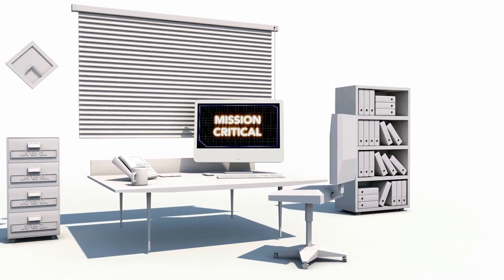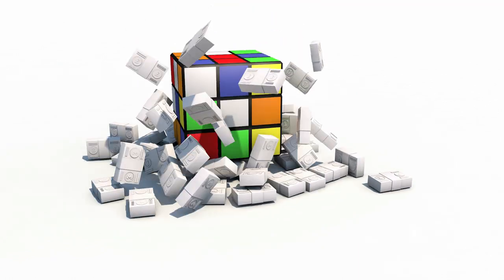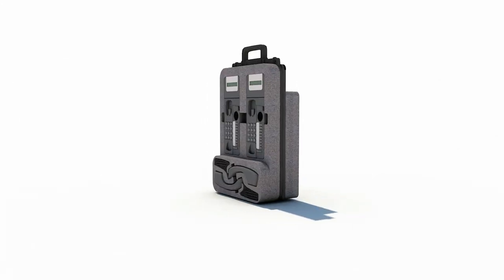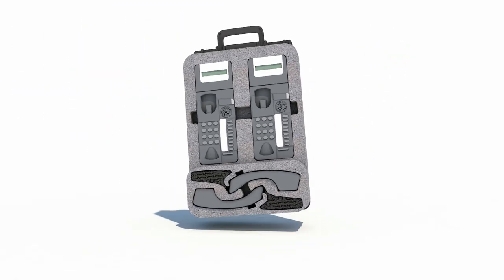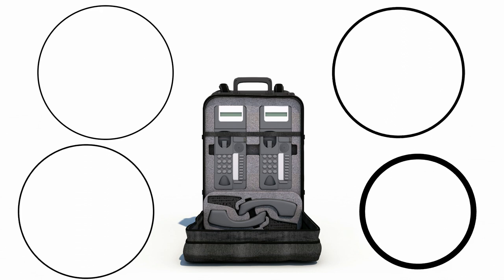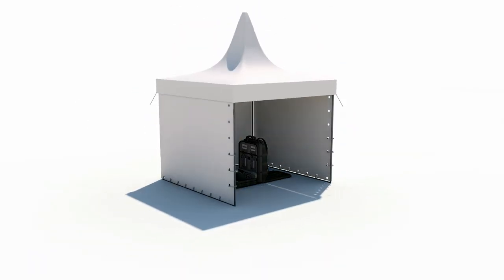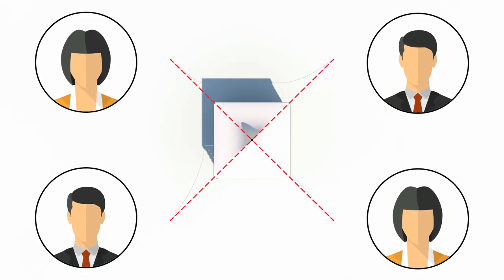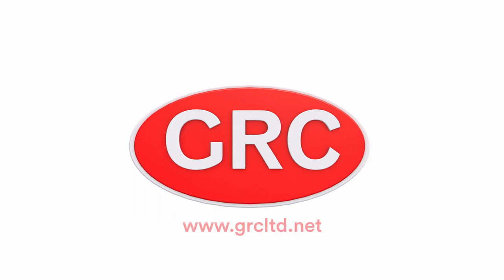Scytale - Global Radio Data Communications Ltd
The Scytale solution supplies a private communication network anywhere in the world even where no infrastructure exists.

Carried in a portable Pelicase or backpack both Scytale and Scytale Lite provides a satellite and data network that can be deployed and set up in less than five minutes - an ideal solution for military, aid agency, emergency responders and commercial users that require quick, flexible communications, with options of a secure virtual private network.

For full product information check out ...